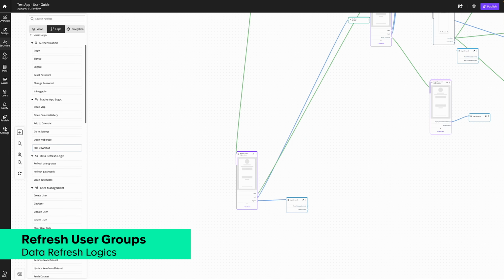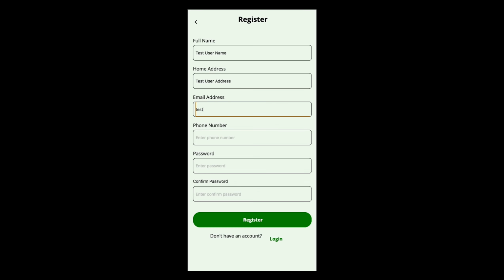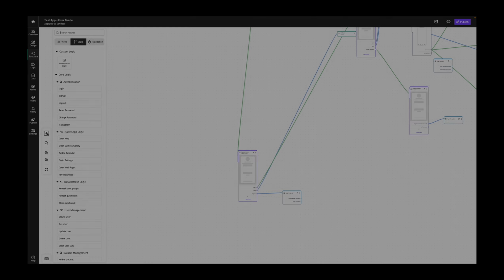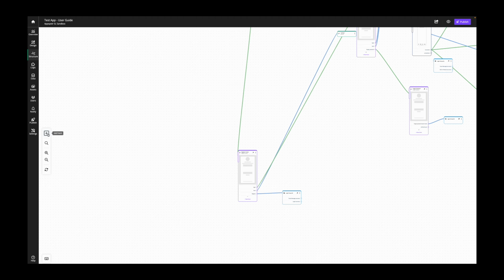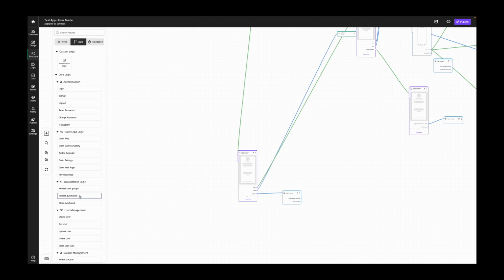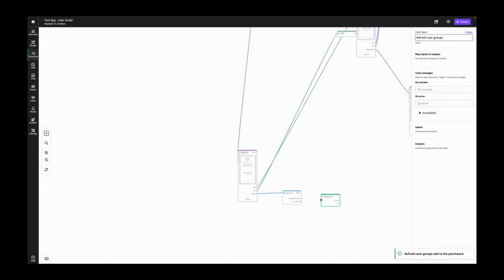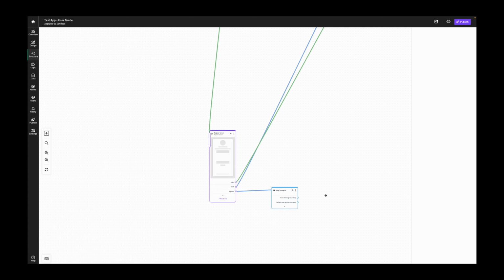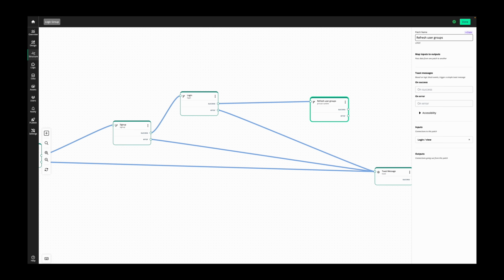Refresh User Groups | Data Refresh Logics | Appspotr | CMS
Discover how to use the 'Refresh User Groups' logic block in Appspotr to update user permissions seamlessly after login. This tutorial guides you through selecting the block, connecting it to events, and setting up toast messages to keep users informed about their access rights